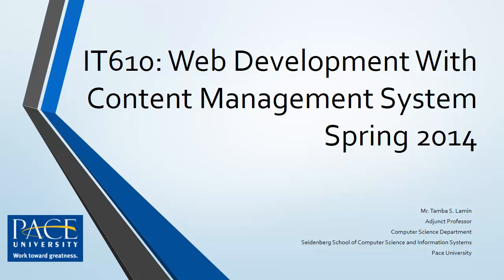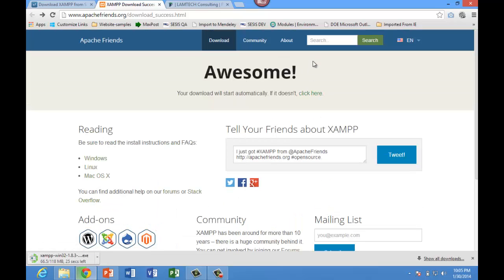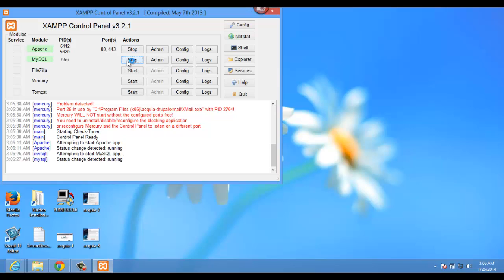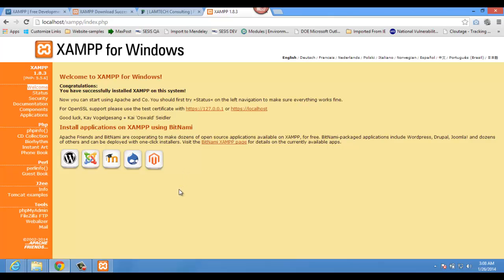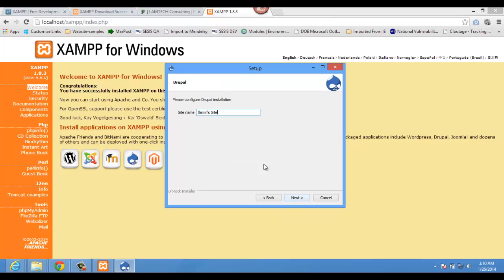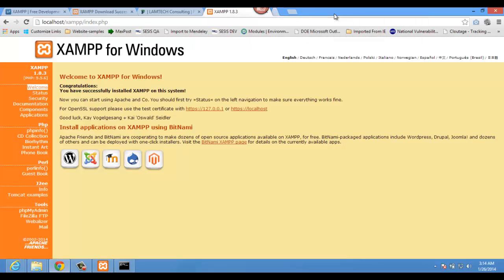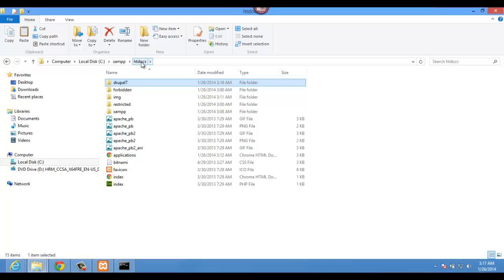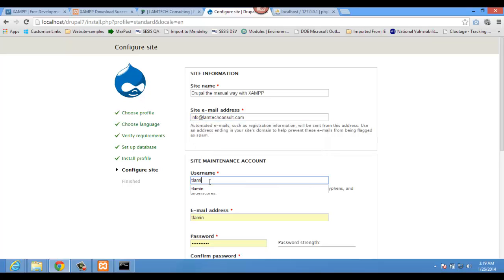xampp and drupal installation on windows 8